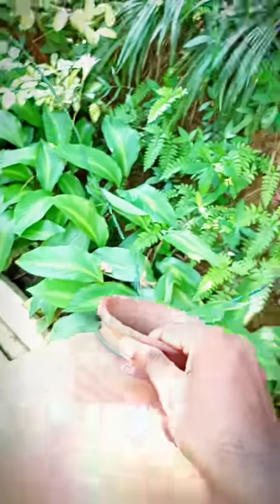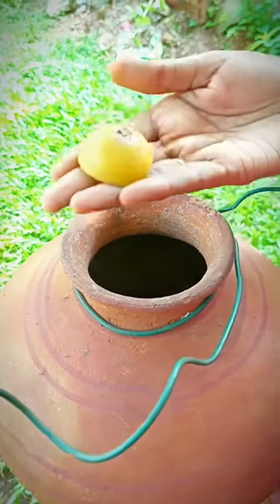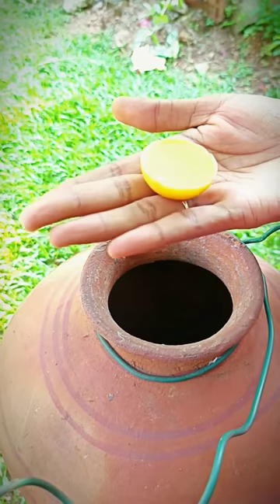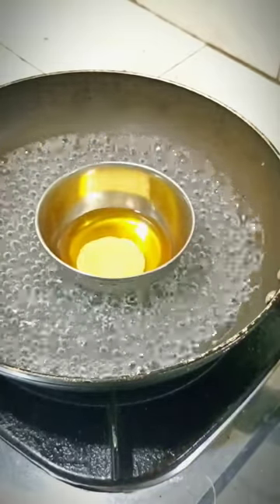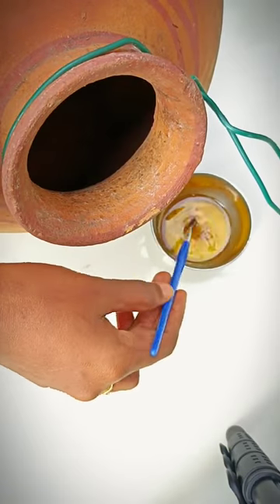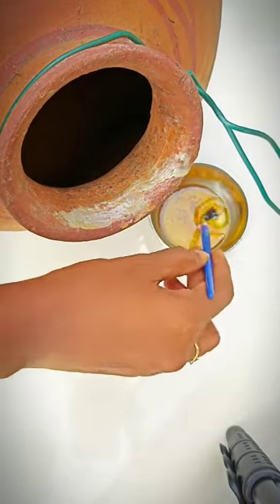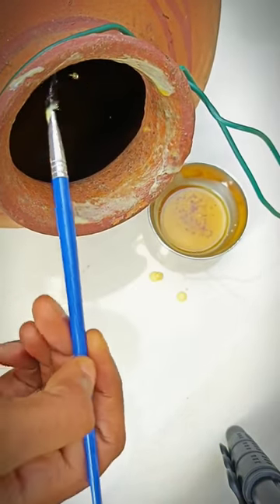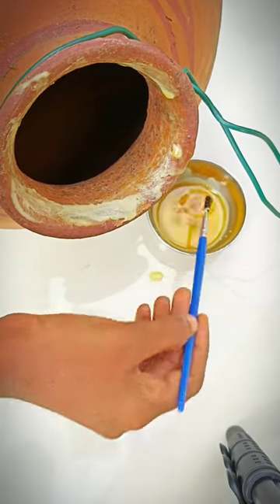Beekeeping 001: මී මැස්සන් ගෙදරටම ගෙන්න ගමුද? How to Trap Bees in a Clay Pot on a Tree.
Welcome to Ceylon Colony ! "මී මැස්සන් ගෙදරටම ගෙන්න ගමුද?"

Content:
- රුකුල සවි කිරීමට සුදුසු ස්ථානය තෝරාගැනීම.
- ඉක්මනින් මීමස්සන් ආකර්ශණය කරගන්නා උපක්‍රමය.
- රුකුල සවි කරගන්නා නිවැරදි කෝණය.

In our latest video, I will teach you how to attract and trap bees into a charming clay pot that hooks onto a tree. 🌳🍯👩‍🌾

Using only natural materials and techniques, I'll show you how to create a safe and natural trap for your new buzzing friends. 🏡🐝🌺

Tune in now to start your journey to becoming a beekeeping pro and helping to save the bees! 🌟🍯🌟